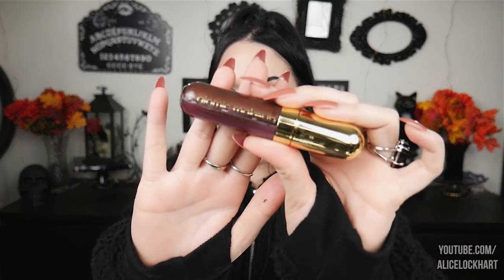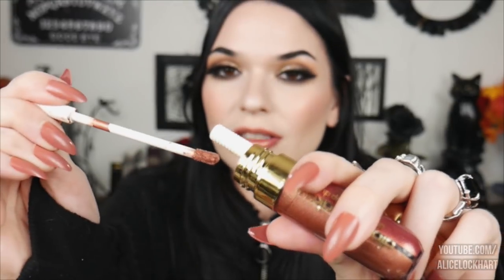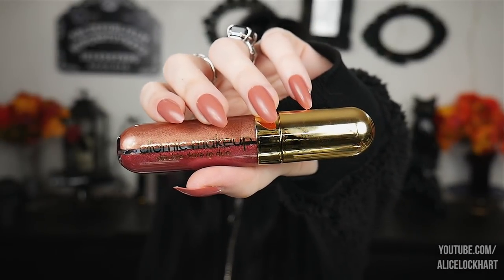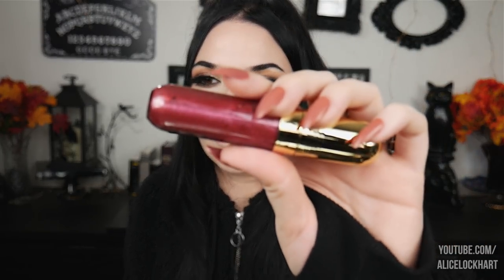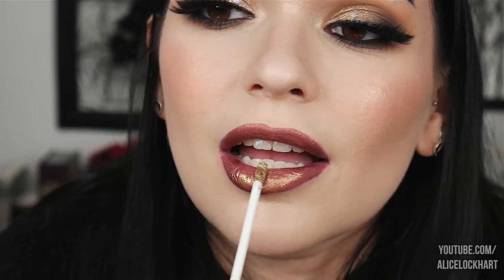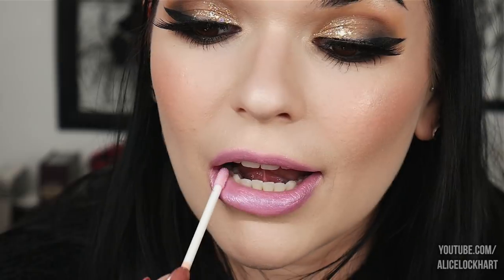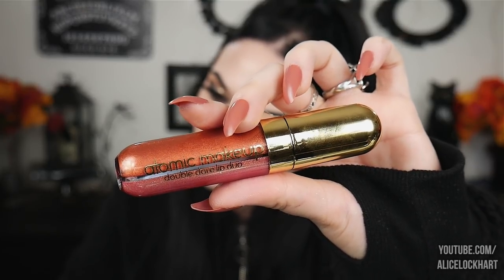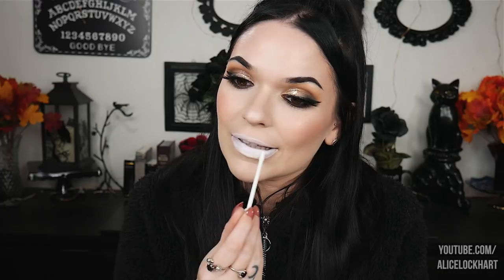Atomic Makeup DOUBLE DARE Lip Duos? 👍👎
Are they REVOLUTIONARY??? Or REVOLTING???

Today we're gonna learn all about these interesting 2-in-1 lippies called Double Dare Lip Duos by Atomic Makeup.

As usual my final thoughts are at the beginning so if you wanna skip to swatches here's the time stamp!
4:32

P R O D U C T S used/mentioned
(If there's anything I forgot just drop me a comment!)

WEARING
Sweater: Walmart

EYES
ABH Sultry

BROWS
KVD "Graphite" Superbrow

📱LET'S BE INTERNET BESTIES! 📱

(lots of my jewelry, brushes, & accessories are available here!)

💸DISCOUNT C O D E S 💸

✖️ SIGMA Beauty (pro makeup & brushes)
-- Save 10% with $ code: ALICEL

✖️ PROFUSION Cosmetics (bomb affordable makeup)
-- Save 20% with $ code: ALICE20

🎁WISHLIST 🎁
Contribute to my channel; or just get me a lil' somethin' somthin' to open on my insta stories!

🎵MUSIC

Some but not all of the products I use were sent to me for free (pr)
Some but not all of the links and codes found on my youtube are affiliate (which means I make a small comission if you make a purchase)  Feel free to use them, or not! I still love sharing discounts with you guys even if there's no coin in it for me.